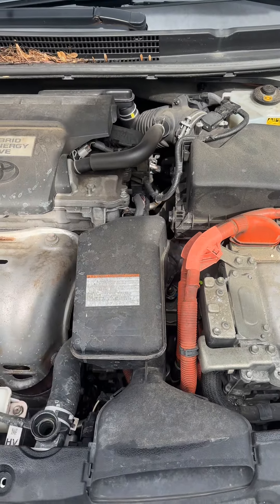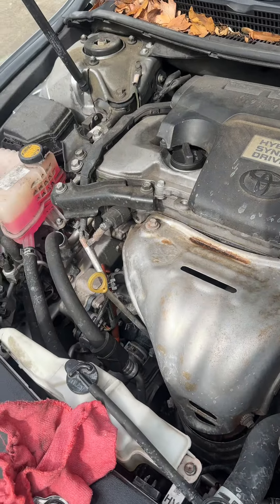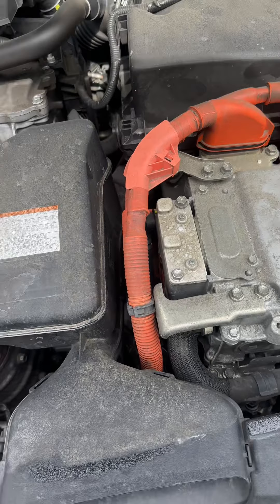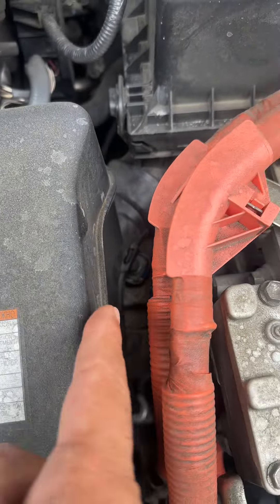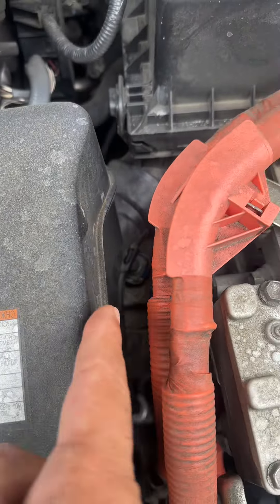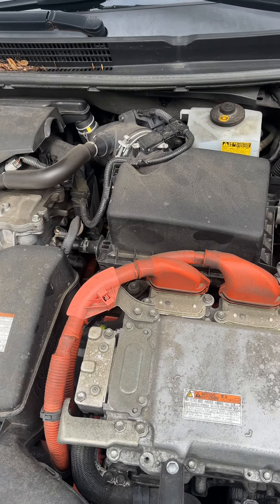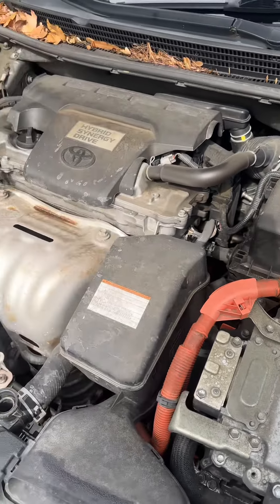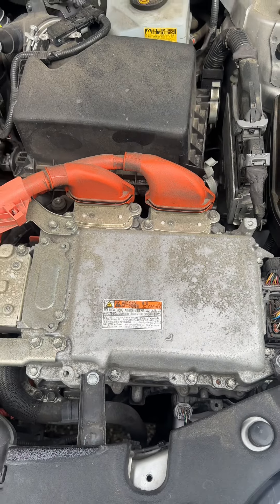This can cost you $5000 easy 🤓